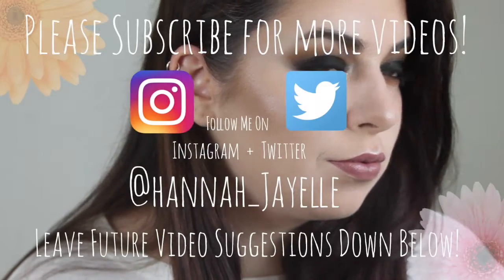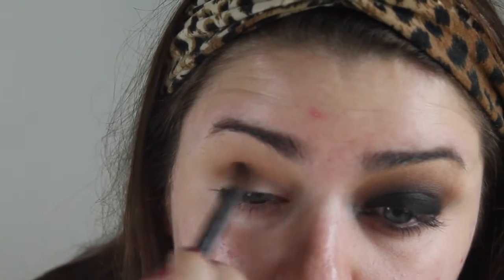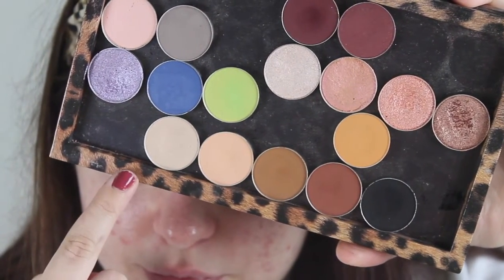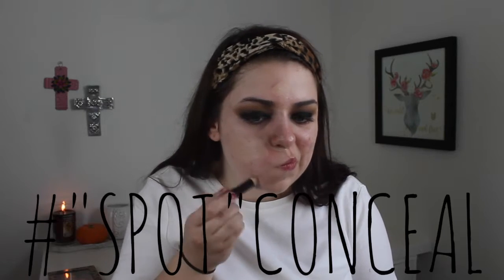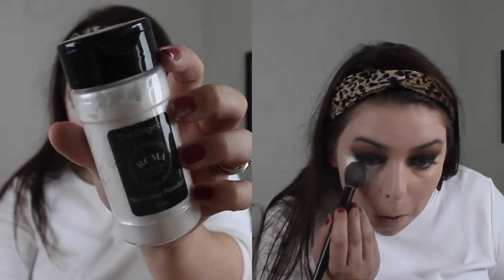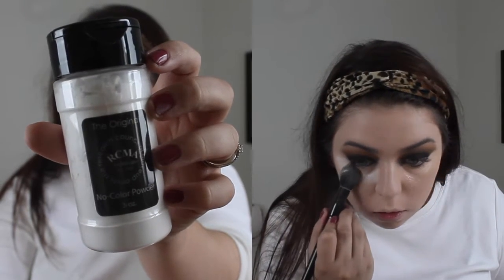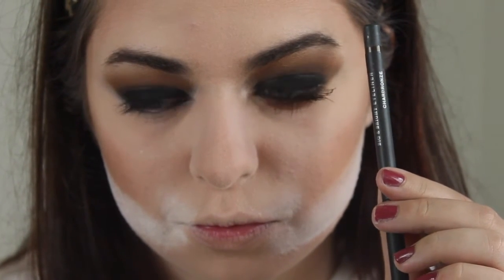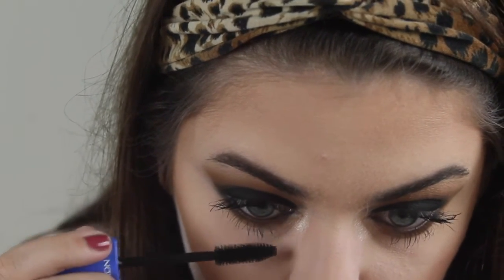Black Smokey Eye | Hannah Jay Elle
Hey guys!! I hope you love this look! Lemme know down below!

PRODUCTS I USED GIRL
Makeup Geek Eyeshadows in Vanilla Bean, Peach Smoothie, Tiki Hut, Cocoa Bear, Corrupt and Chickadee
Revlon PhotoReady Concealer in Fair
Loreal Infallible Pro Matte in 101 Classic Ivory
Maybelline Instant Age Rewind and Dream Lumi Touch
RCMA No Color Powder
Loreal Infallible Pro Matte Powder in 100 Porcelain
Loreal Brow Stylist Plumper in Medium to Dark
Physicians Formula Butter Bronzer in Bronzer
ELF Matte Blush Duo in Rosy Flush
Bare Minerals Big and Bright Eye Liner in Charbronze
Tiki Hut
Shimma Shimma
Revlon Volume + Length Magnified Mascara
Makeup Revolution Vivid Baked Highlight in Radiant Lights
ELF Baked Highlighter in Moonlight Pearls
NYX Jumbo Lip Pencil in Pecan